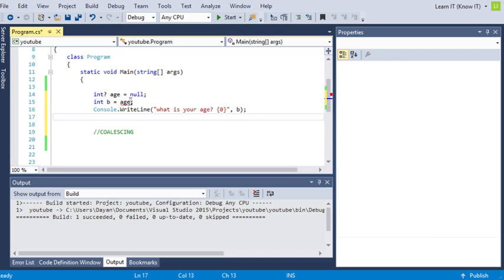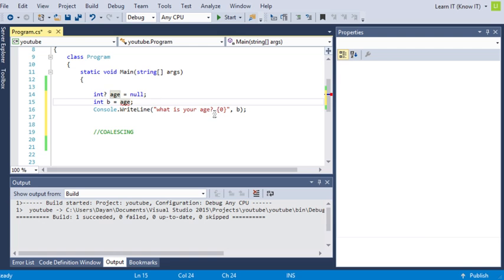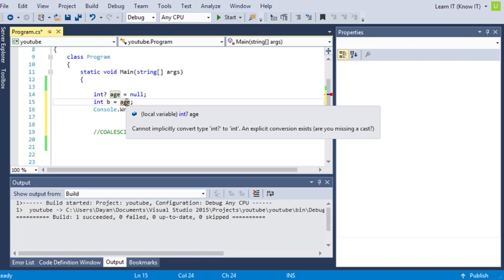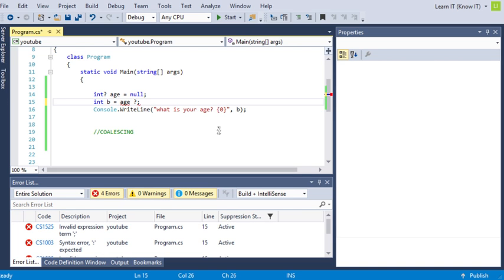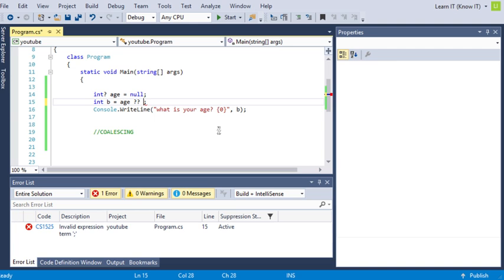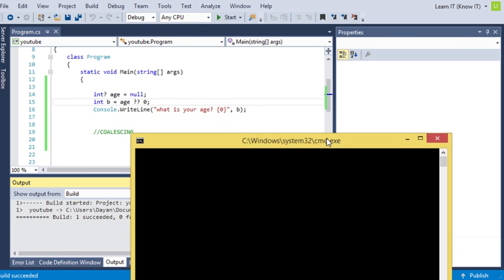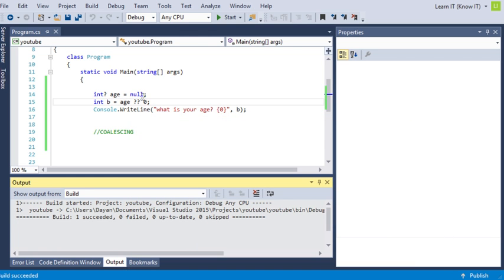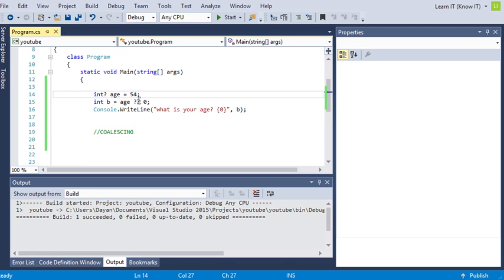C# - 22 - Null Coalescing Operator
In this video we look at the Null Coalescing Operator